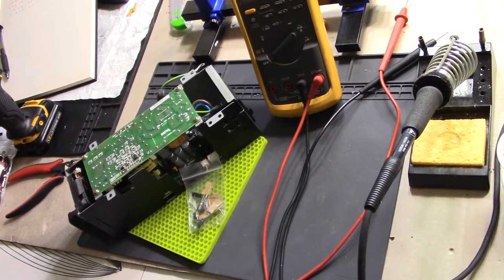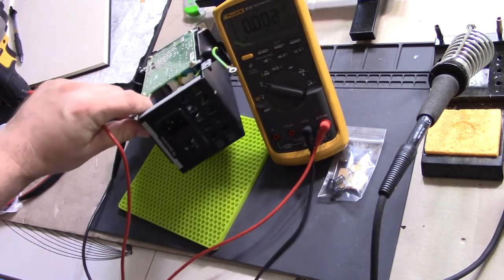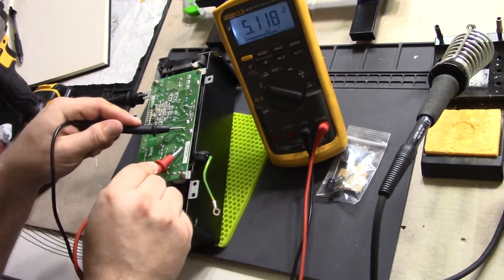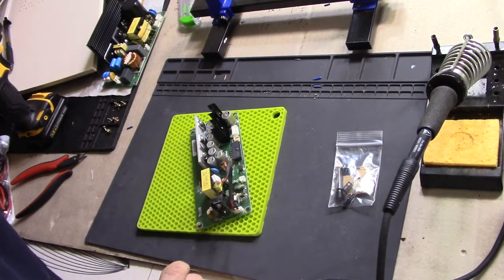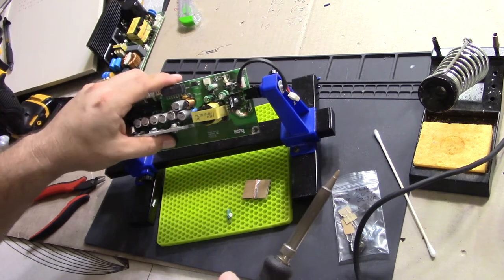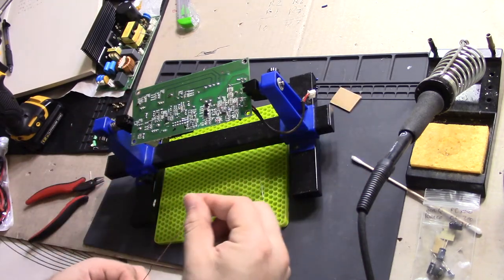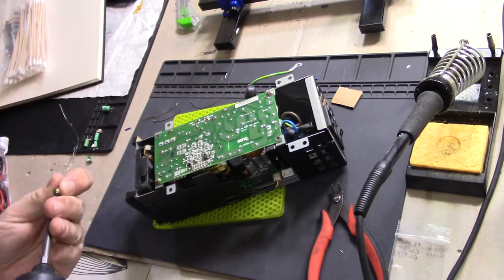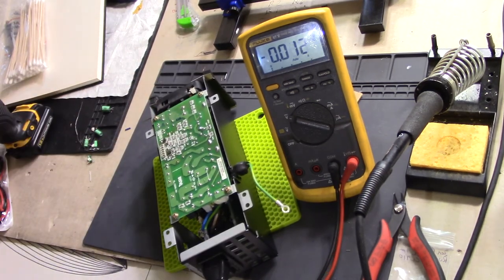BenQ PE8700 Capacitor Replacement (newer version)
A newer video on how to use a capacitor kit I sell to replace the capacitors in a BenQ PE8700 power supply. It is essentially the same as the Runco CL700 and CL710.   The 220uf @50v cap commonly fails but its well worth changing all of the green Lelon caps.  The silver Nichicon capacitors can be left alone.
If you want to buy a kit, you can go to eBay here and I'll get one in the mail for you.

I bought this to see if I can flash the Rom with Runco CL710 firmware.